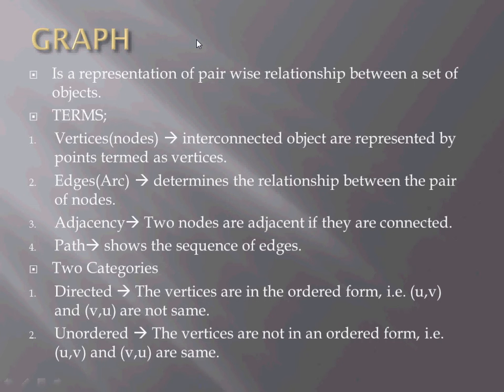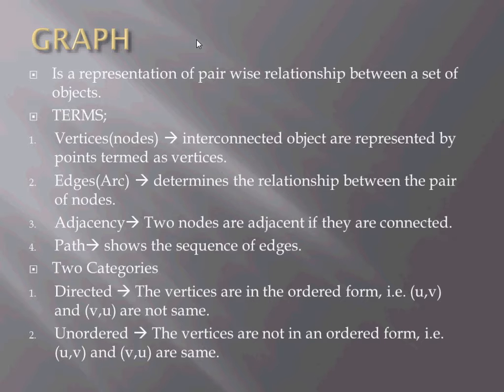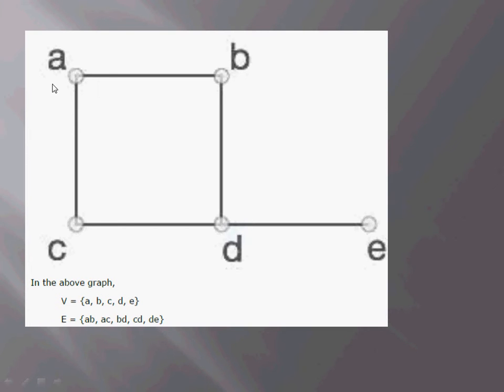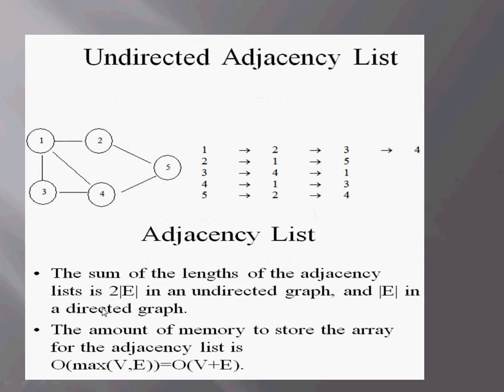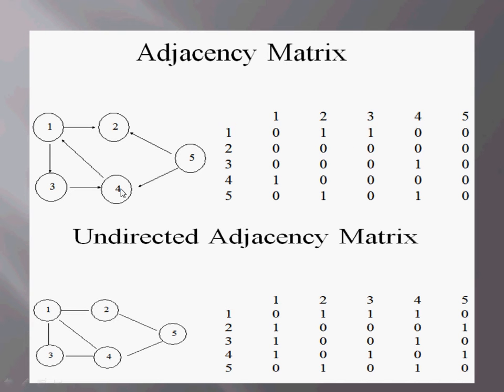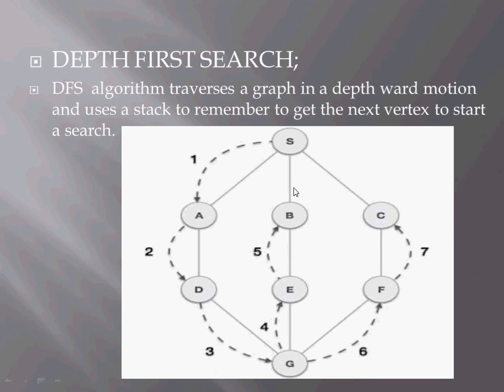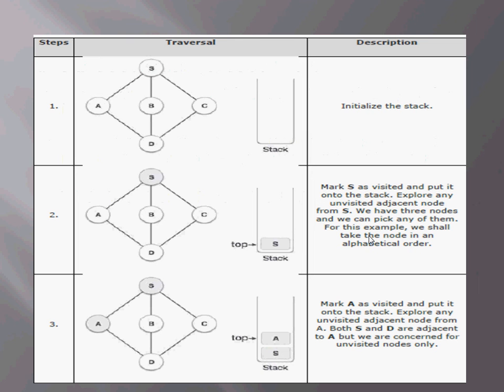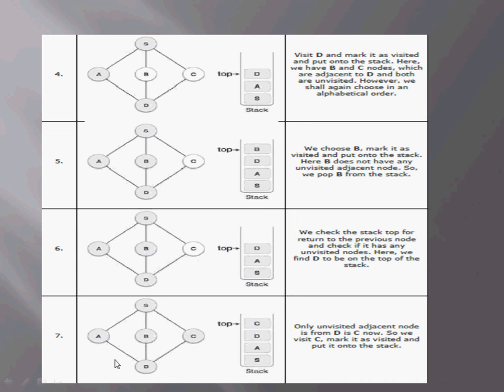9 - GRAPH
Study about the purpose of graph
Teams in Graph
Graph Representation
Graph implementation
Depth First Search with example